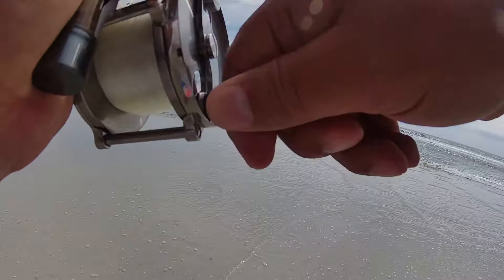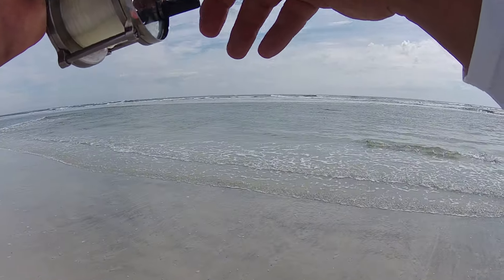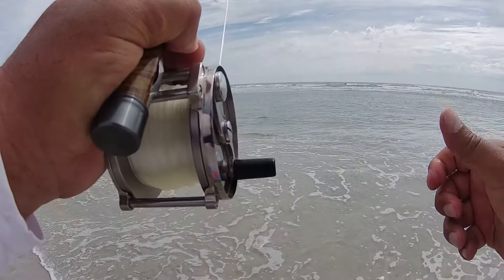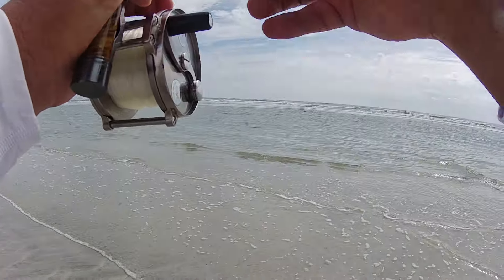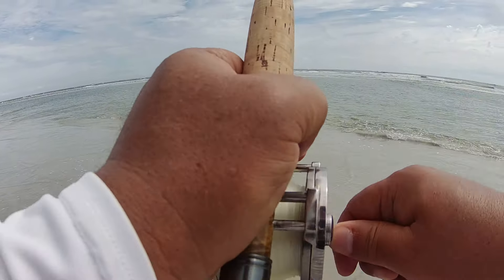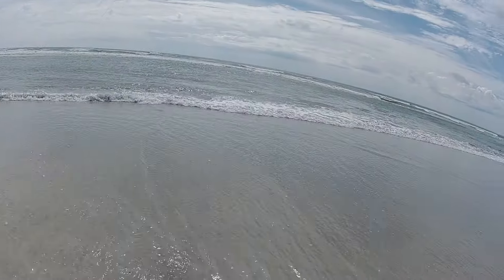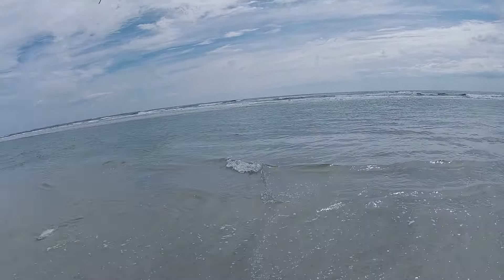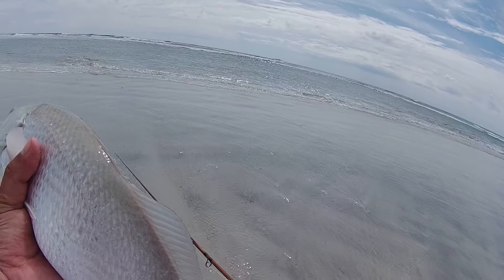Catching another Redfish on Bamboo Fly Rod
The year is in its last quarter. It's getting cooler and fishing is winding down on Reds.